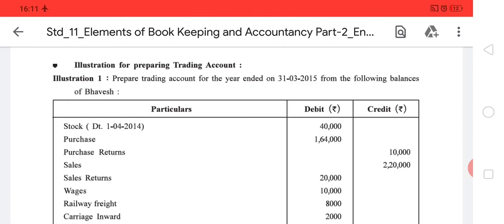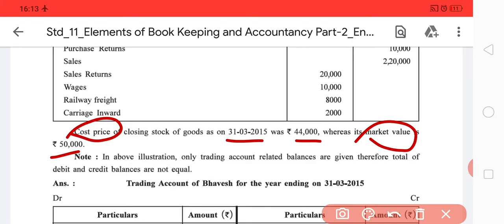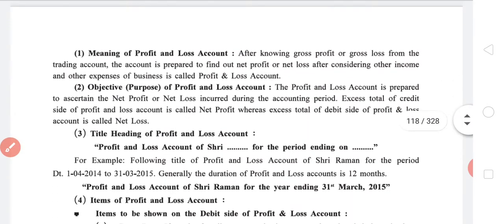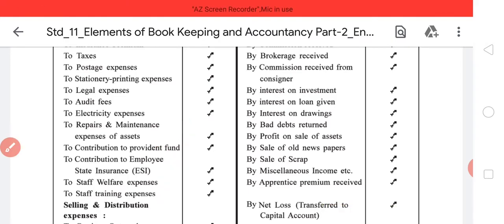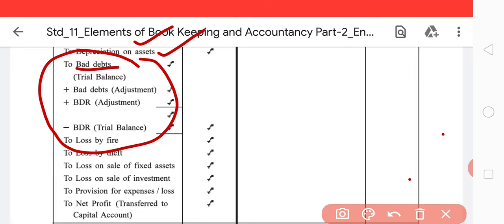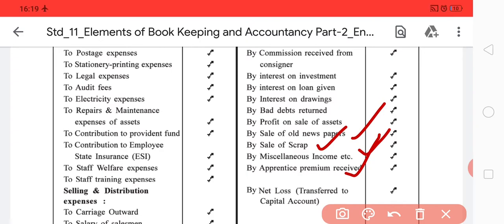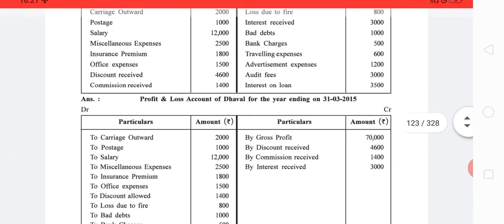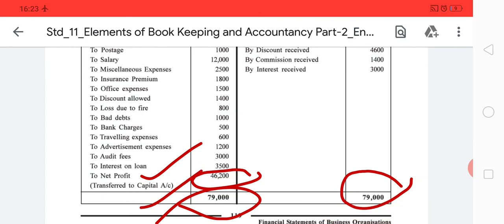11comE_accounts_p2ch5_ill1,2_lec3